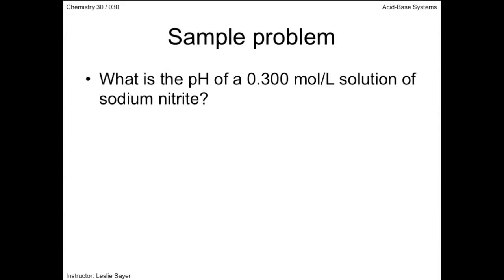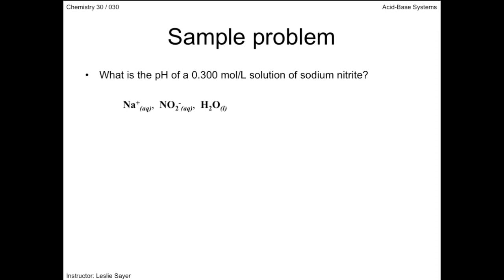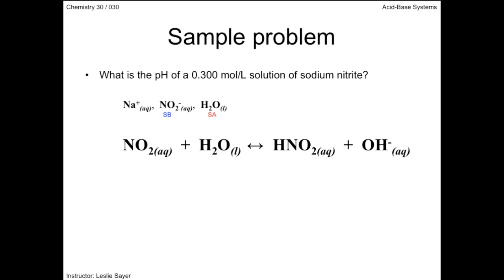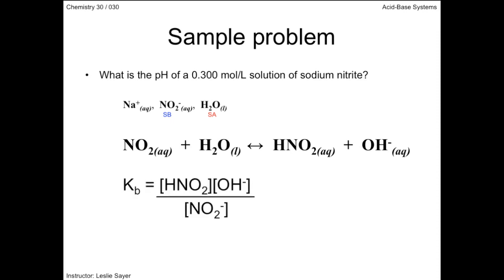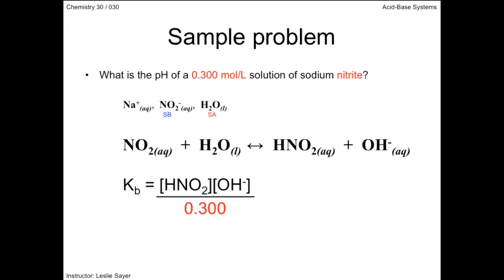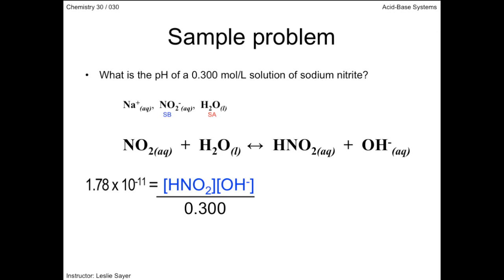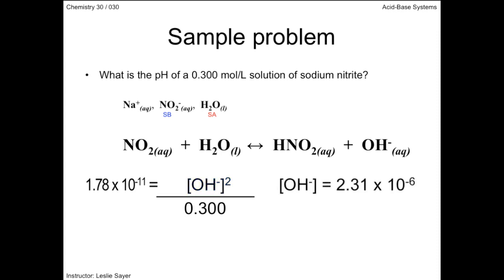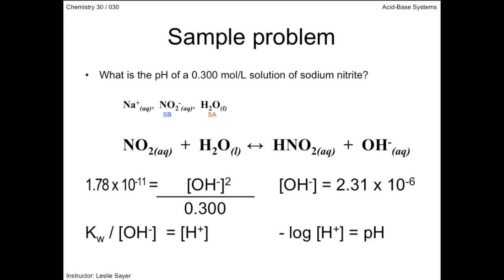Lesson 4.9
pH practice problems.